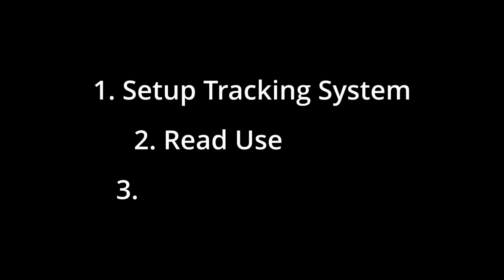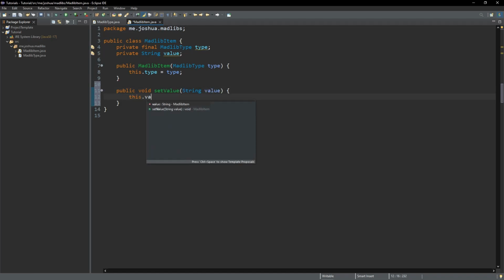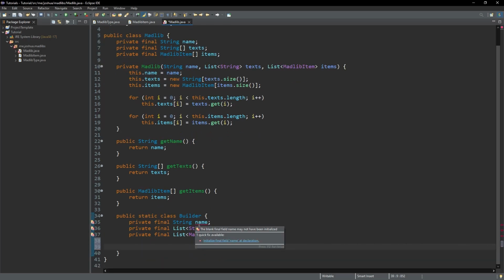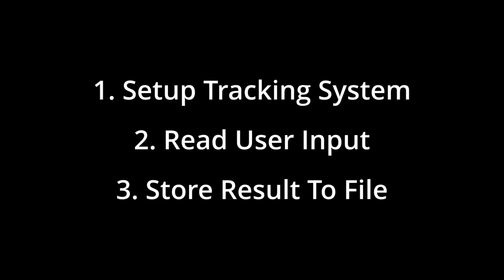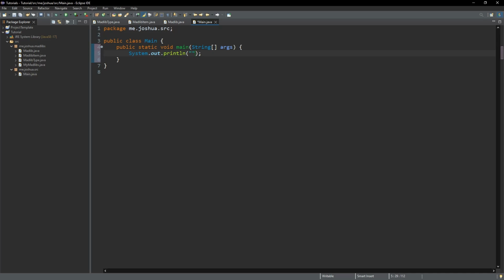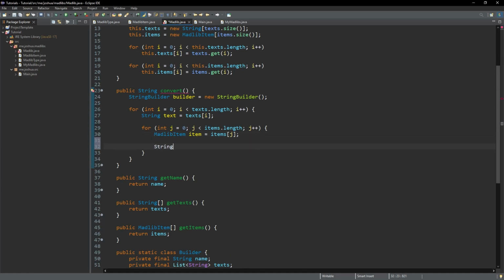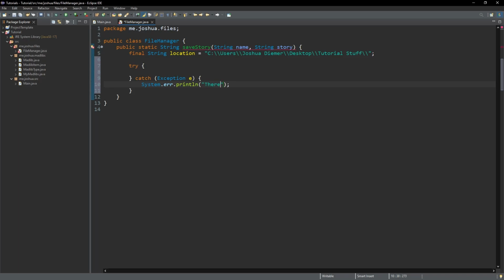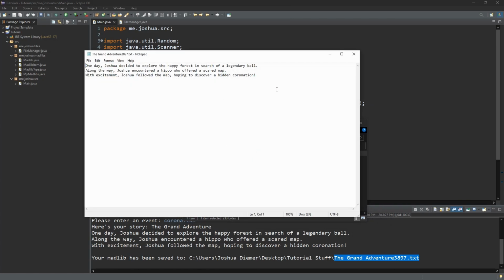Java Programming Tutorials | Project 2 | Madlibs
Chapters:

00:00 - Introduction
00:25 - Goals
01:00 - Goal 1: Setup Tracking System
14:37 - Goal 2: Read User Input
26:08 - Goal 3: Store Result To File
32:29 - Closing Remarks